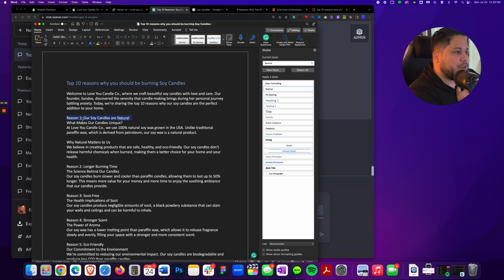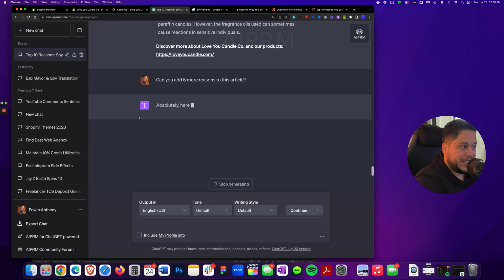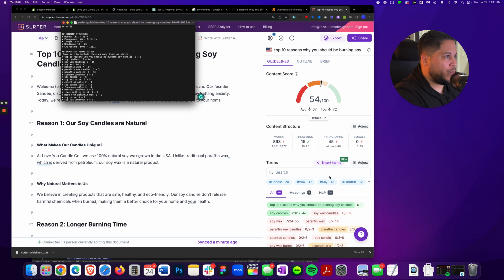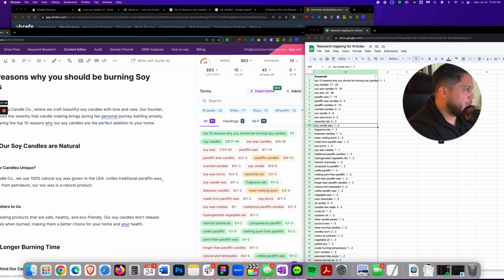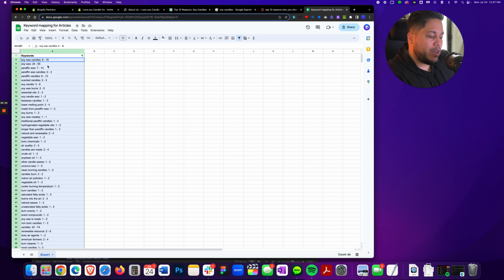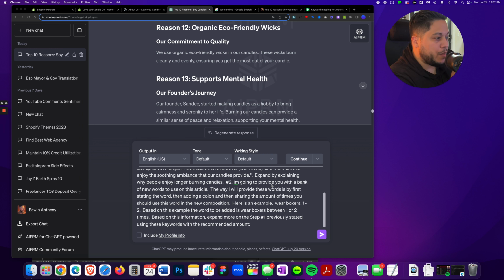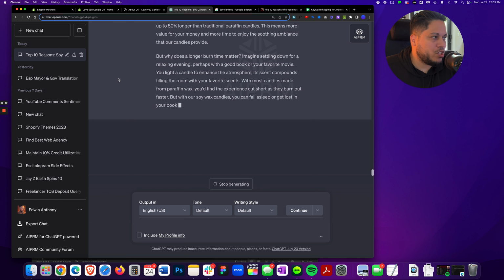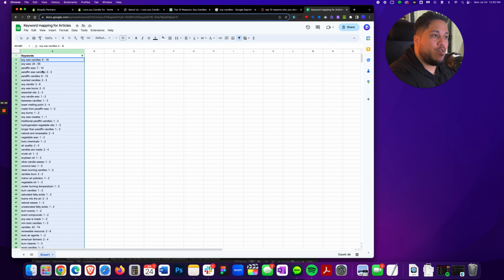How to Write Blogs with Chat GPT Part 2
This is Part 2 of the series how to write high quality Blogs using Chat GPT.